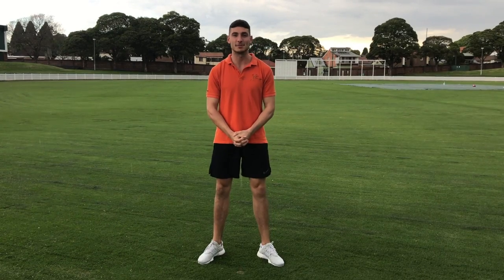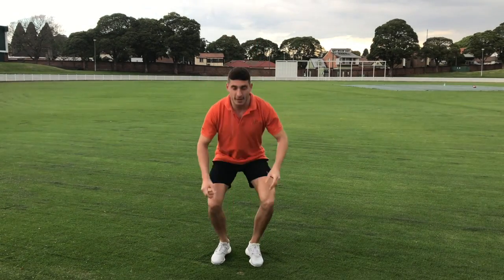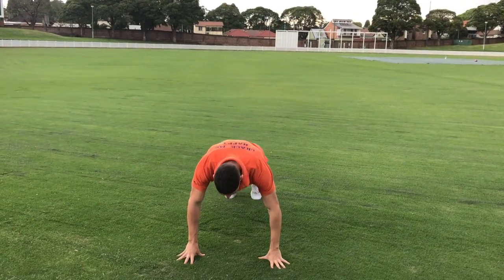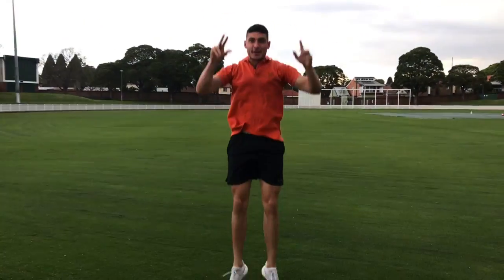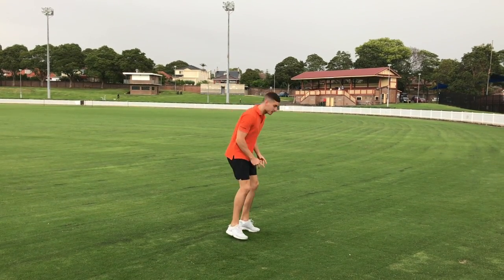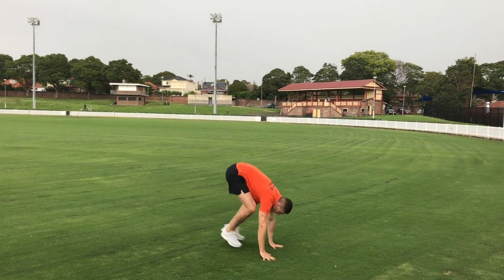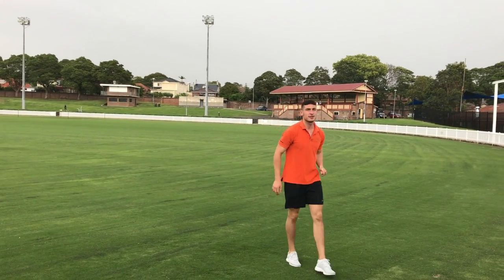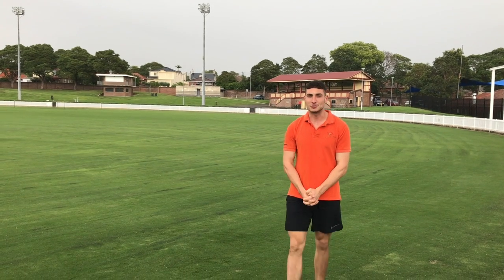Burpee Challenge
This video demonstrates how to perform a burpee.